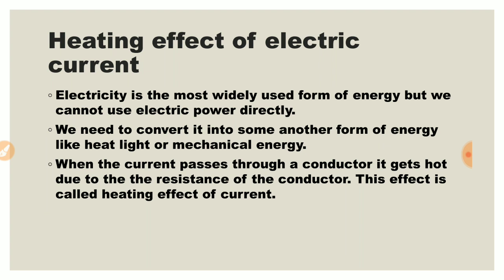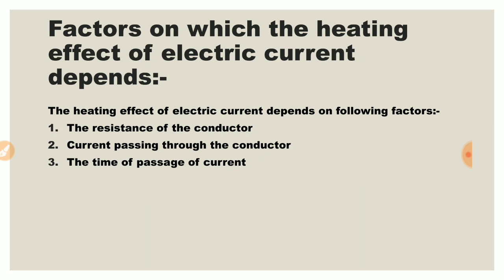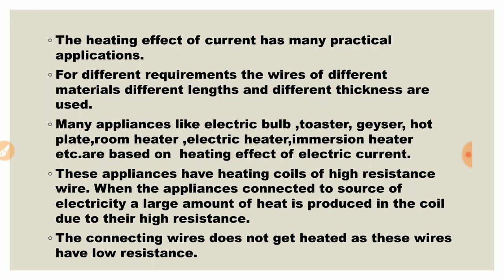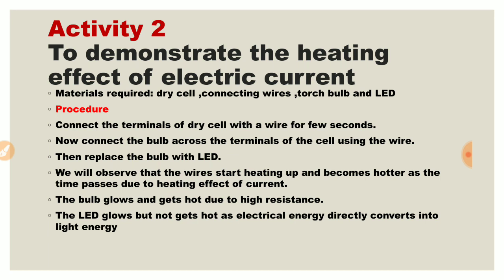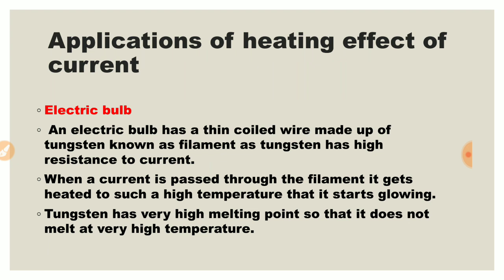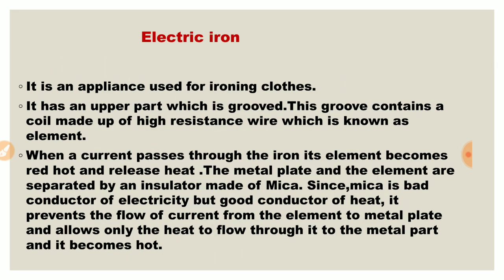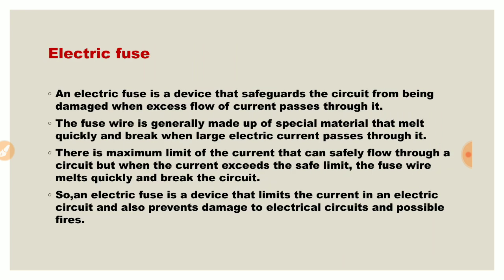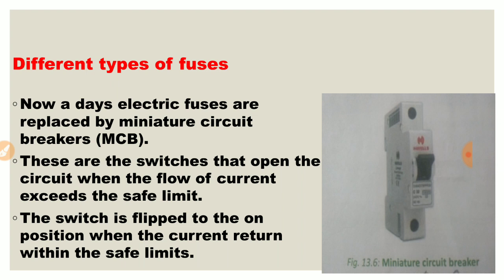Class -7th ,Chapter - Electric current and Circuits (Part-2)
By Raman Gupta